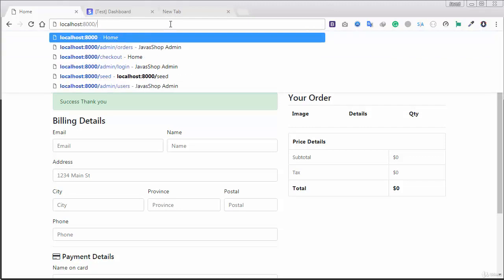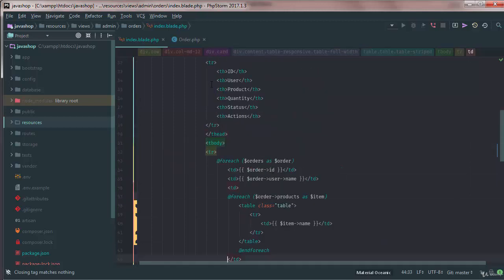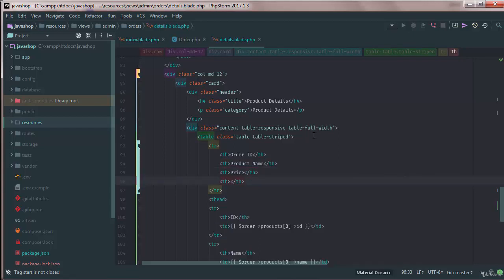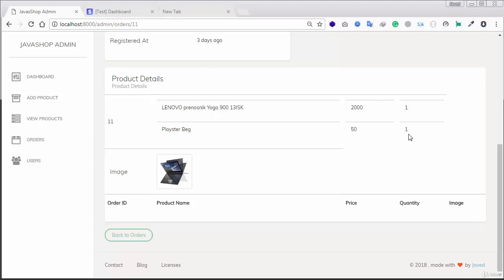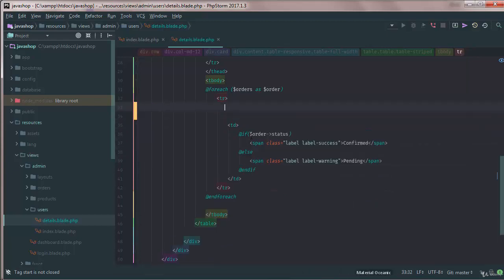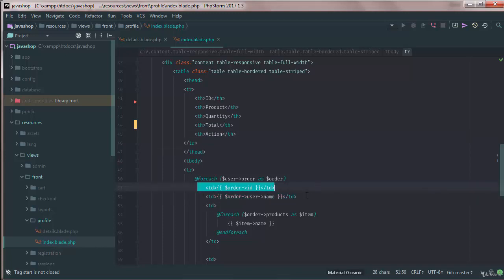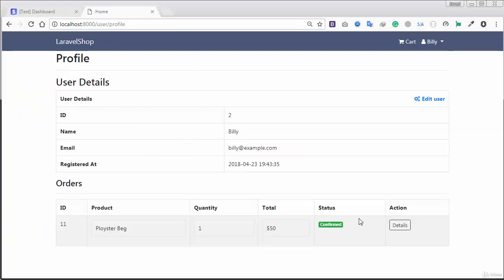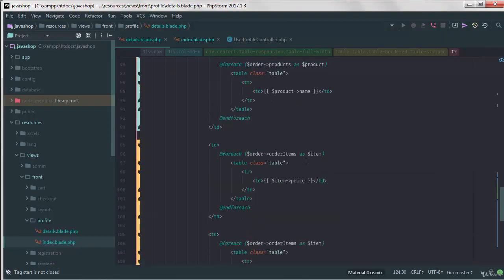1 Final Touches - Intro